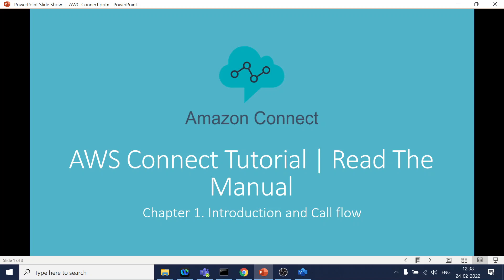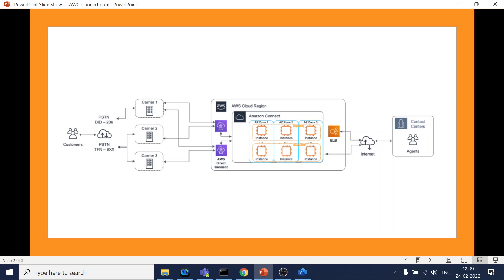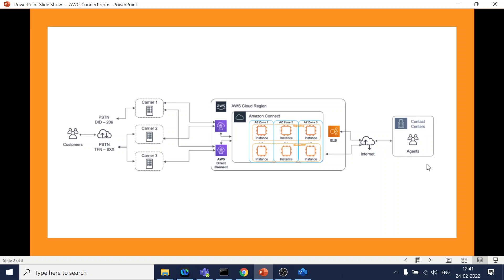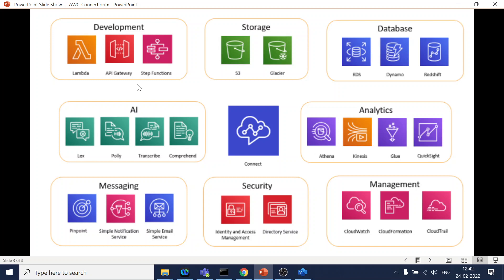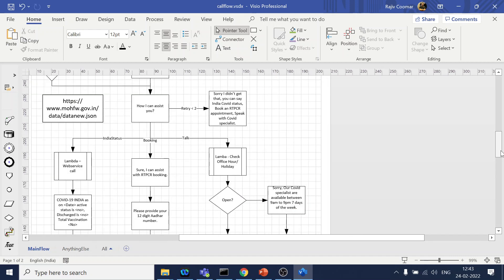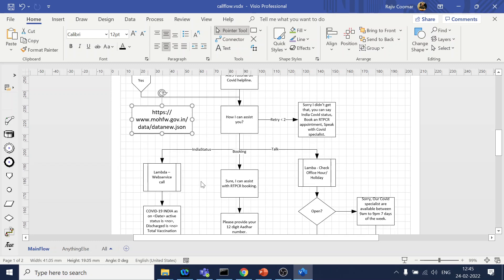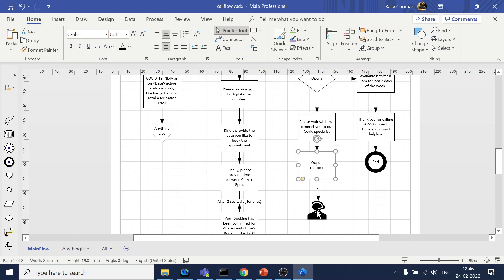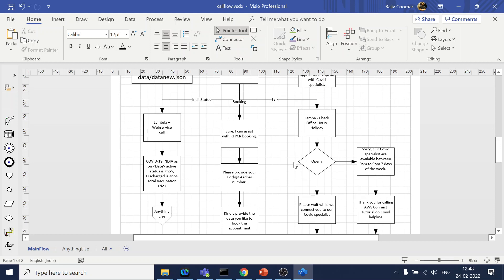Chapter 1. Introduction and Call flow | Amazon Connect Tutorial | Read The Manual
Explained about Amazon Connect, high-level architecture, different components it talks to, and the hands-on call flow we are going to create.